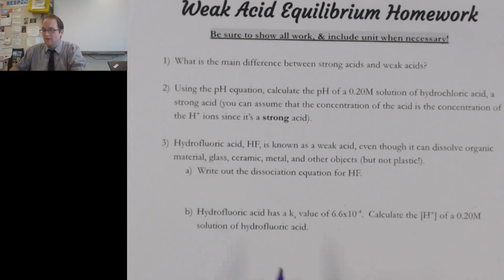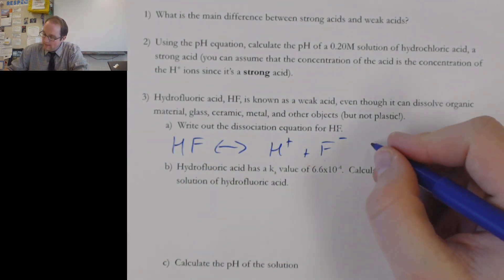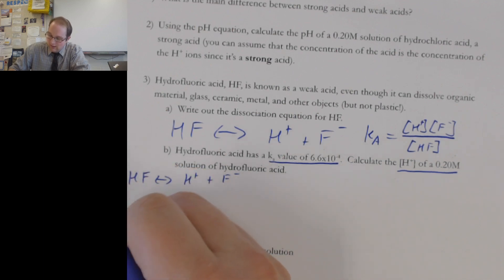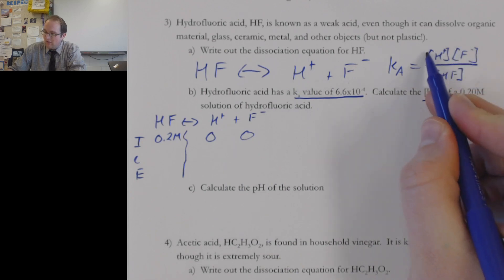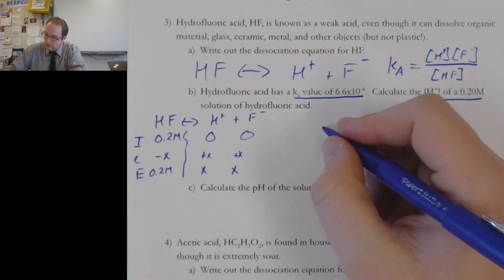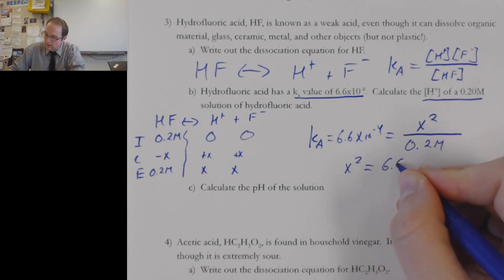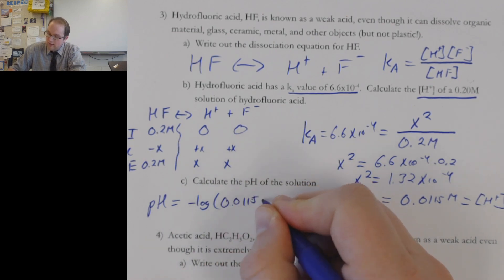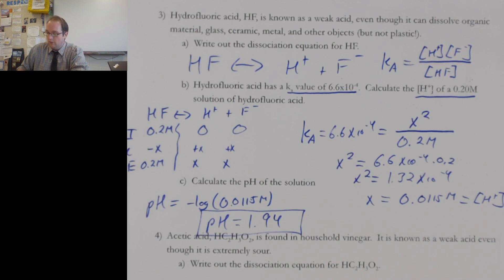Weak Acid Equilibrium Problem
Follow along to see these Weak Acid Equilibrium Problems